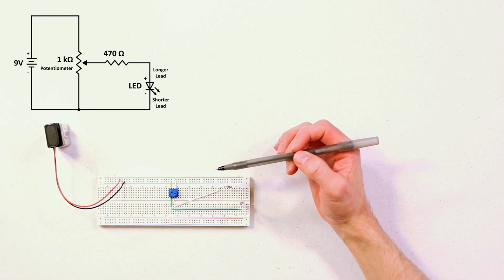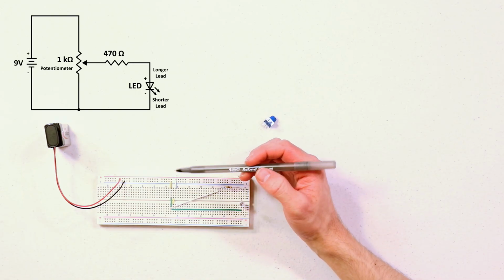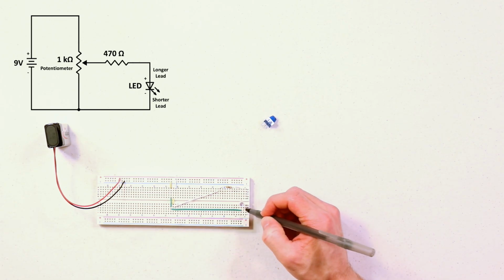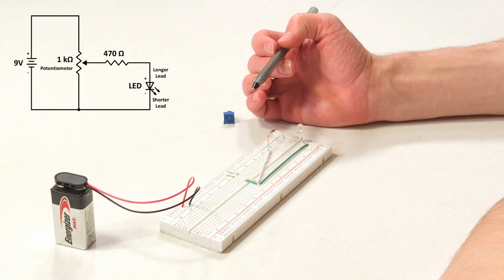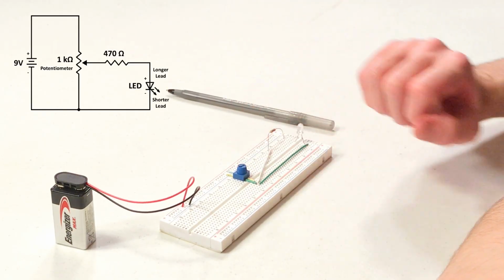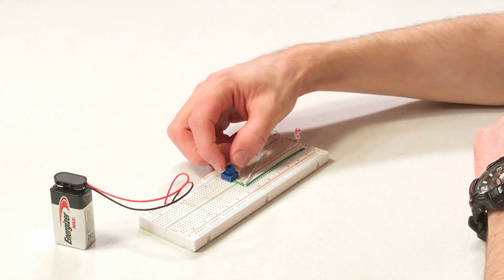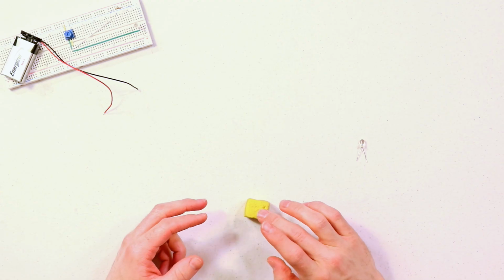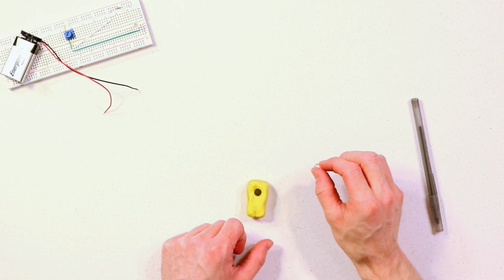Physics Semester 2 Lab 7 (Inverse-Square Law of Light)